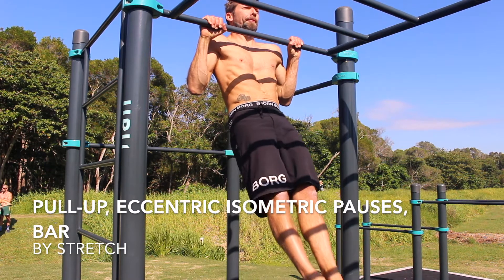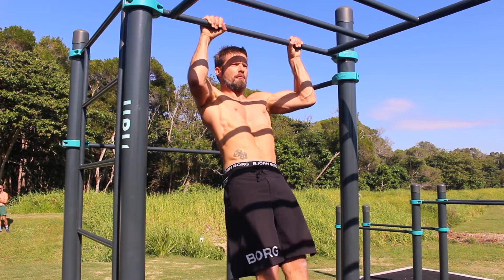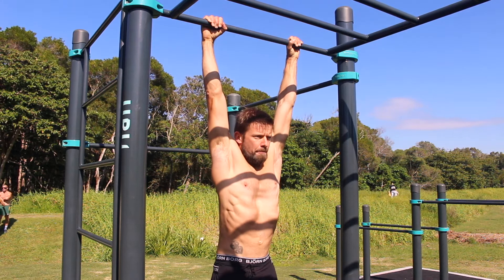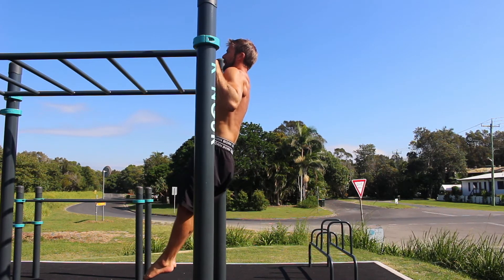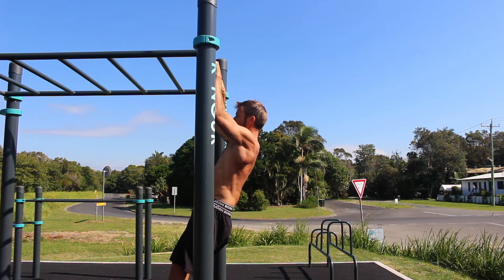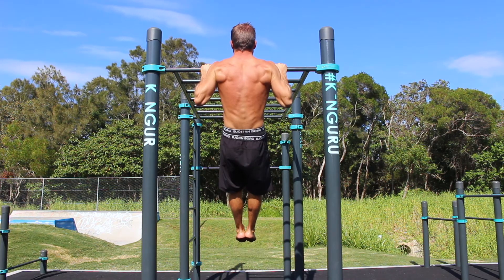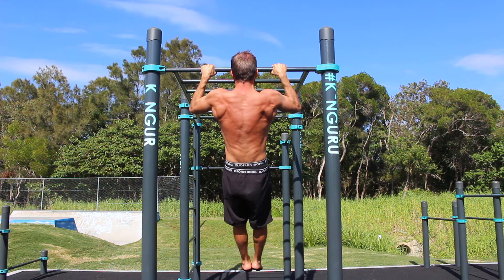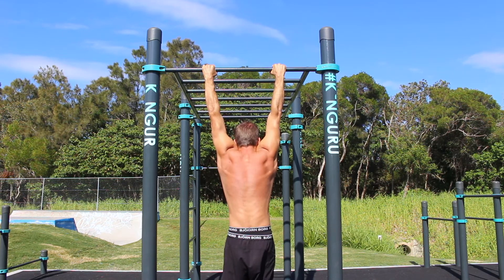Pull-up, Eccentric, Isometric Pauses, Bar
The eccentric isometric pauses in the pull-up are a great way to build strength and increase overall pull-up numbers.  Isometrics are an excellent tool that can be used to increase strength in the range of motion where the isometric is held.  Pauses can be held at different points and for varying times.  This movement is best performed with additional weight.

In this example, the isometric pauses are at the top, at 90* of elbow flexion, at 30* of elbow flexion and in the dead hang.  The time of each isometric hold depending on the adaptation required in the current training block.

The concentric is not important here because the eccentric phase of the movement is stronger than the concentric.  By standing on an elevated surface, you can start at the top of the pull-up and focus purely on the eccentric and the isometric.  This will allow you to use more weight and therefore increase overall strength.